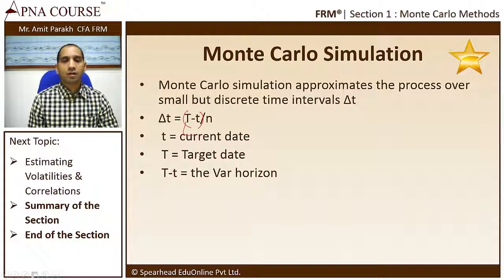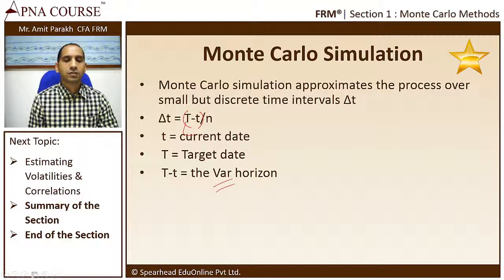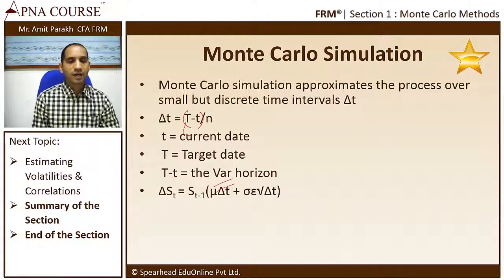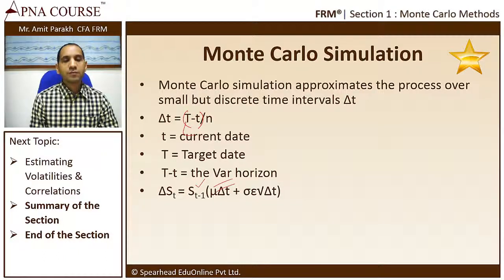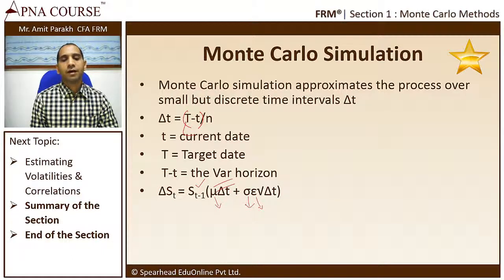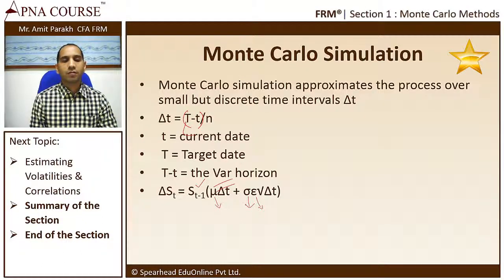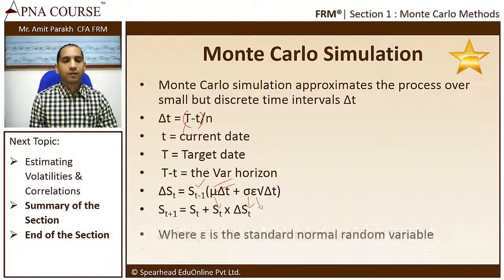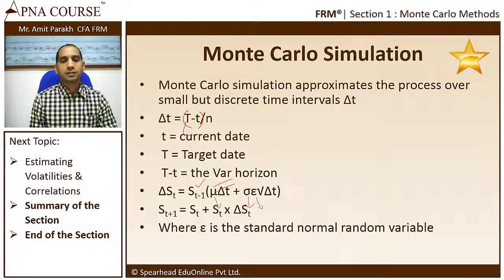Financial Risk Management | Explanation of Monte Carlo Simulation Method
Learn the concept Monte Carlo Simulation Method in depth.